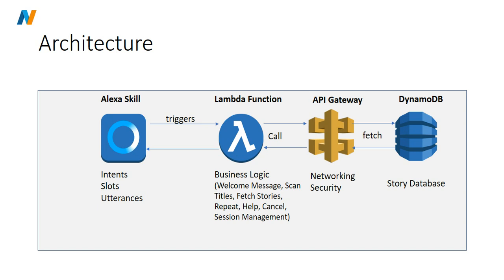NexgenBots - Alexa Skill Demo1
1. Alexa reads out the name of the stories available in the serverless database
2. You can ask Alexa to repeat the list in case you miss the title of any story
3. You can choose a story from the list
4. You can ask Alexa to choose a story for you
5. Alexa keeps track of the stories which have been heard and does not repeat them
6. You can ask for help regarding how to use the skill at any point in time
7. You can cancel or stop the skill at any time